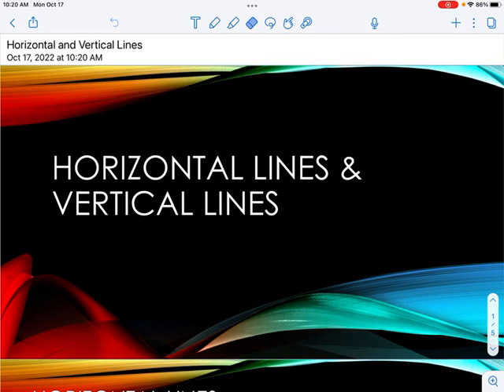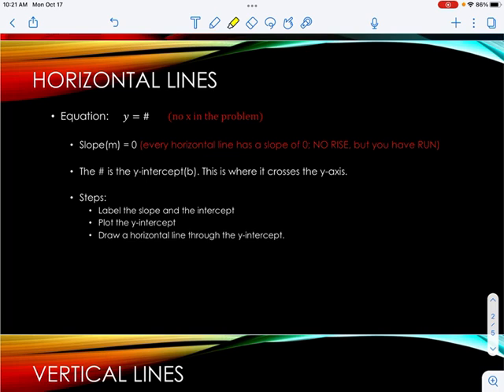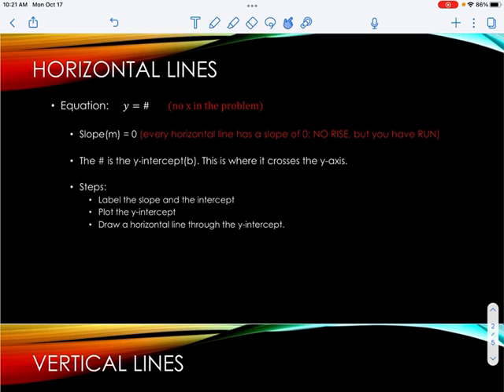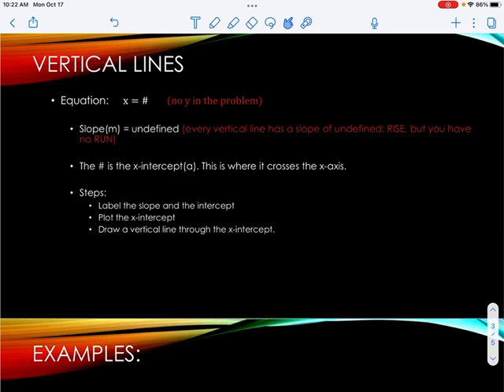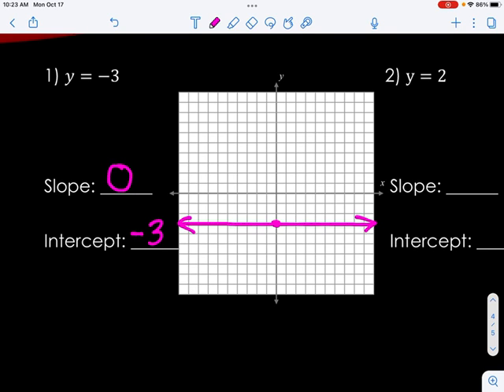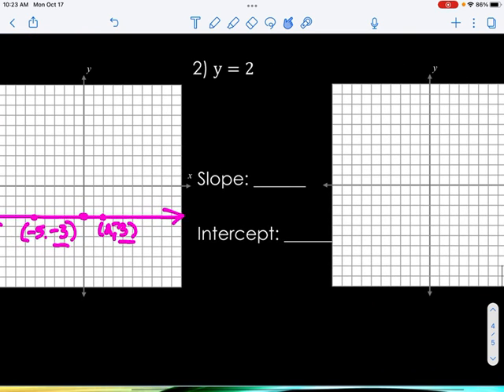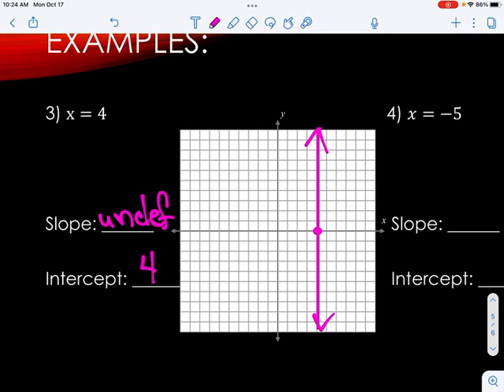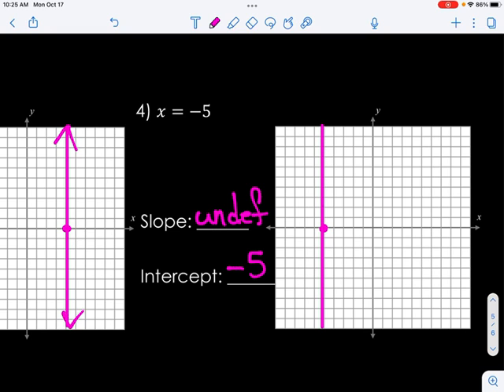Horizontal & vertical lines